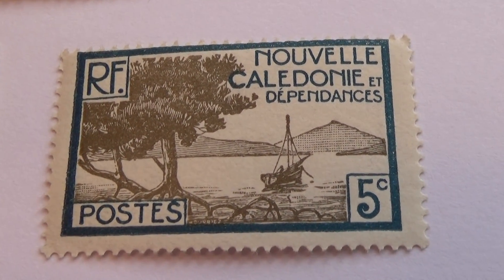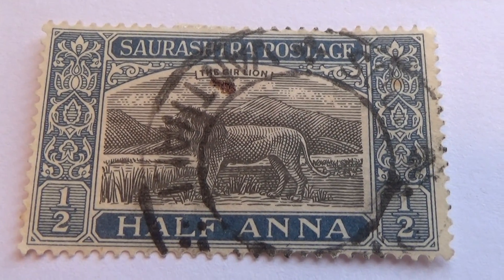#7 Mixed Old and Rare Postage Stamps